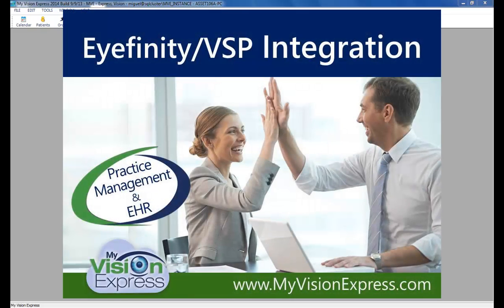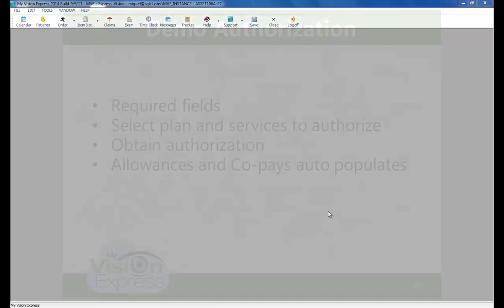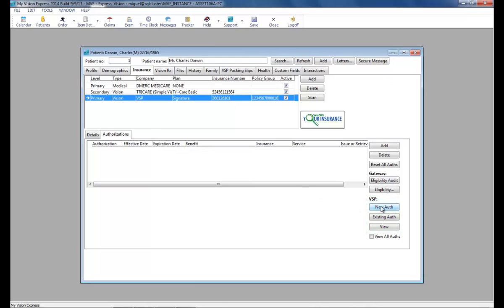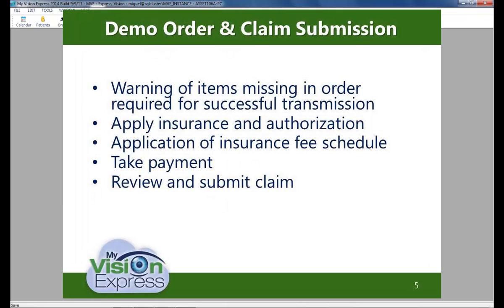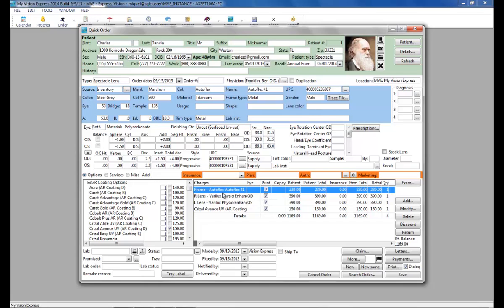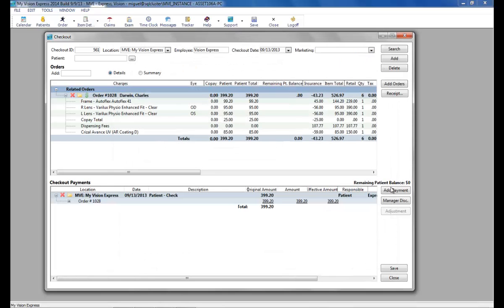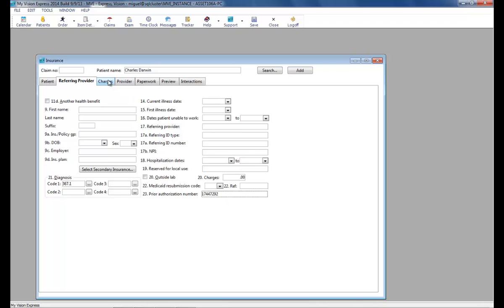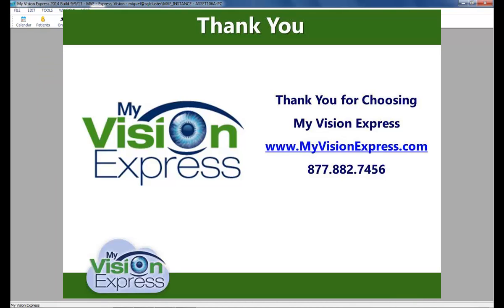Eyefinity/VSP Integration with My Vision Express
Overview on Eyefinity integration that allows easy eligibility authorizations, updated lens & lens options list, accurate calculation of patient and insurance amounts, claim submission, private lab order submission and government & commercial claim submission.